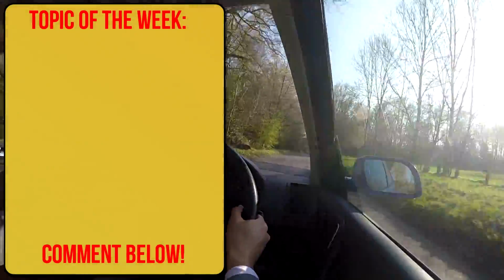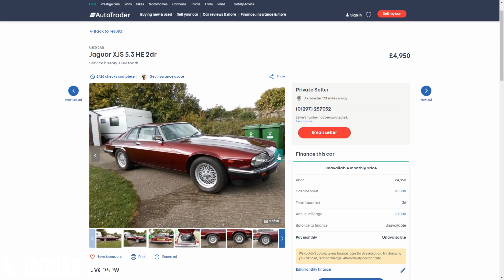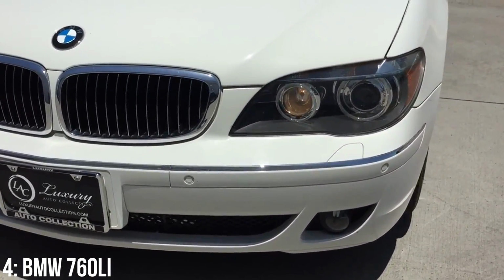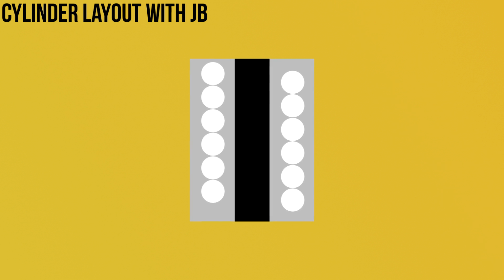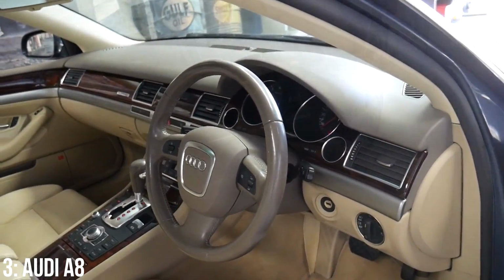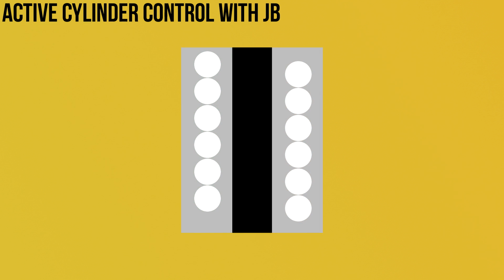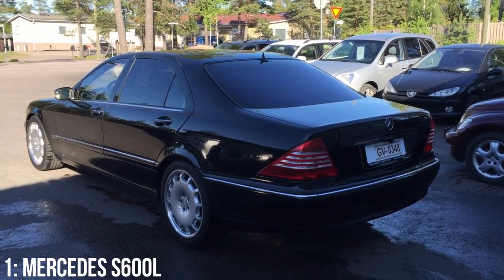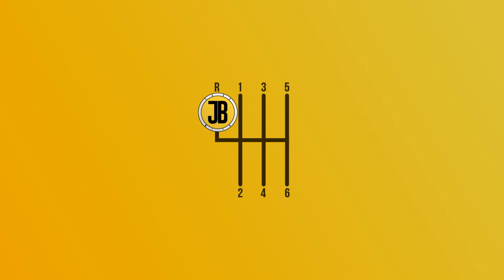Top 5 CHEAPEST V12 Cars! (LESS THAN £8,000)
Looking for a cheap V12 car? Or maybe you just want the engine? In this video I'll talk you through the 5 cheapest second hand V12s on the market!

If it's painful watching these beautiful V12s that are completely unaffordable then this is the video for you!

Cars are that appear in this video:
- Jaguar XJS 5.3 V12
- BMW 760Li E66
- Audi A8 W12 6.0
- Mercedes-Benz CL600
- Mercedes-Benz S600L